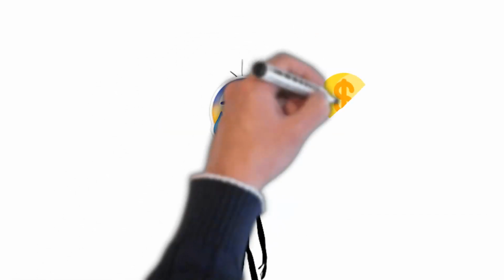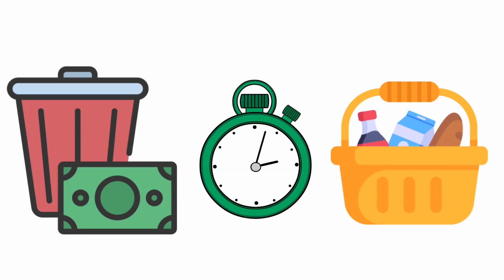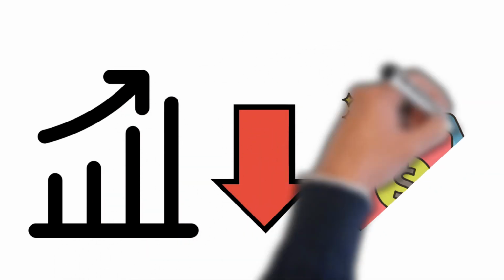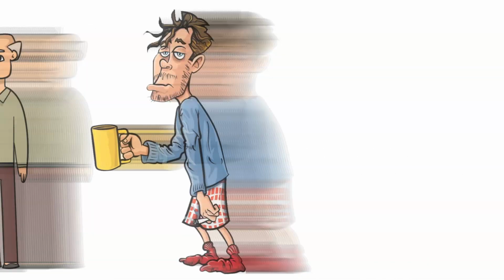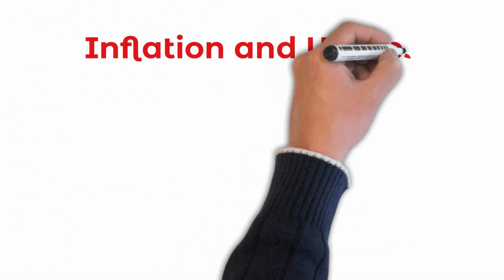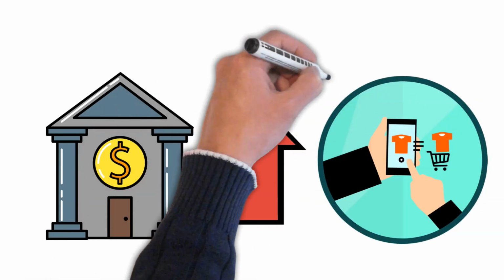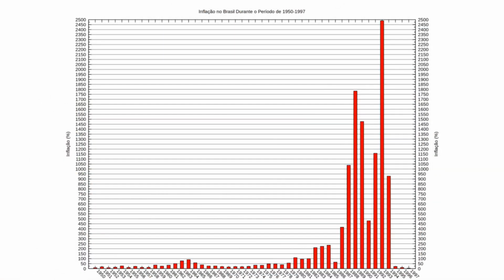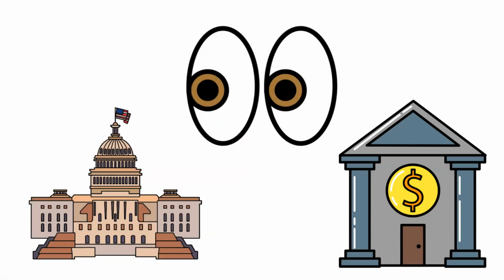❌Inflation: The silent enemy of the economy❌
➡️ bc1qdytpccju6suhvxqe6u8vra25fnlvj0dg0ht0jj

If you liked the video, leave your like, make a comment and don't forget to subscribe to this CHANNEL so you can stay tuned for the next videos that I will be uploading every week.

Activate also the notifications 🛎️🔔😃

Hugs!

In this channel you will go to learn how to IMPROVE YOUR ECONOMY, and in several ways, I'm going to give you tips and strategies that nobody tells you to have a quieter life with less work and be able to live with what you always dreamed of.
Neither this channel nor this video can be taken as a purchase or investment recommendation.